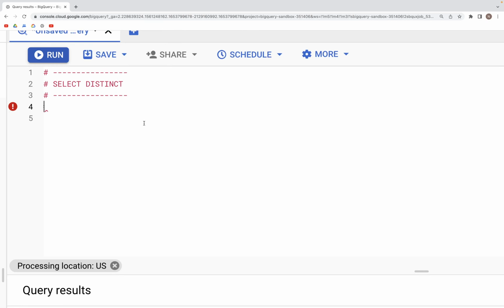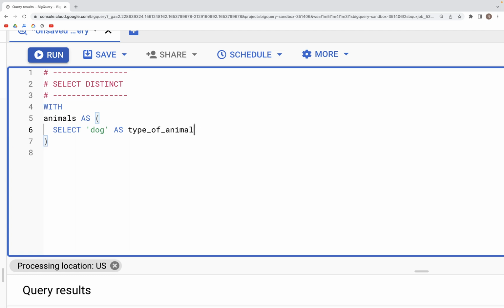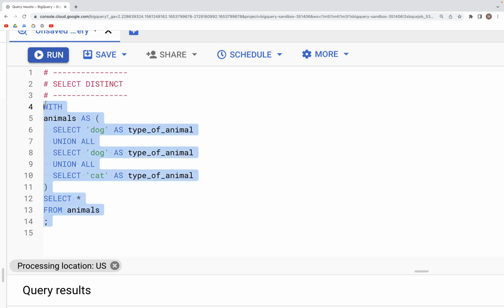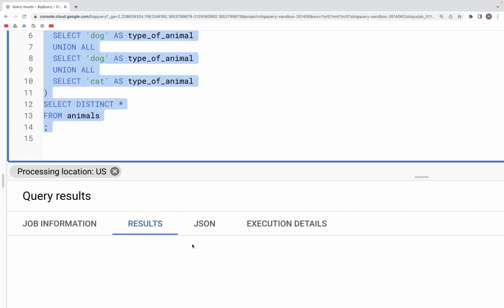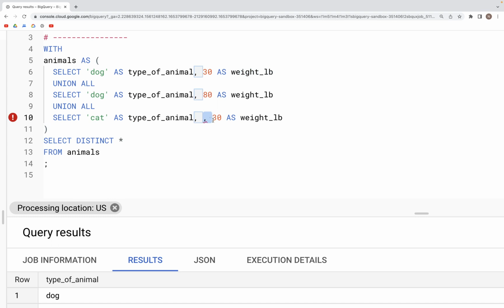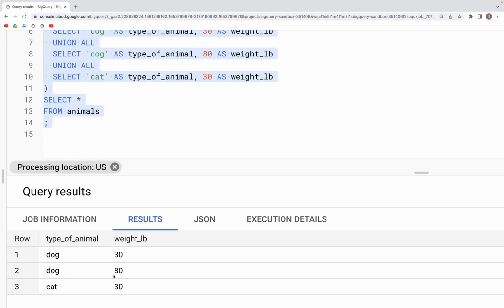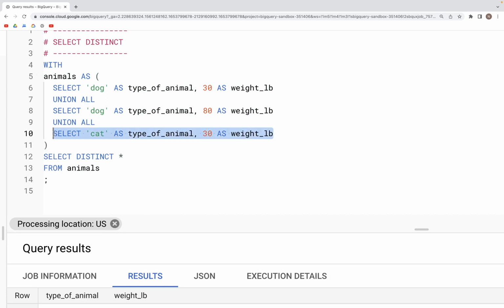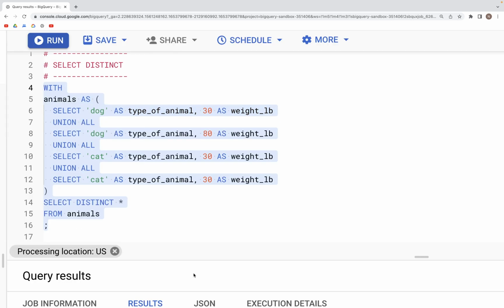#6: SELECT DISTINCT | SQL Tutorial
The video discusses BigQuery SQL:  SELECT DISTINCT

00:00 - Open BigQuery Editor
00:08 - Create a temporary table using WITH
01:14 - SELECT *
01:50 - SELECT DISTINCT: single column
02:50 - SELECT *
03:19 - SELECT DISTINCT: multiple columns
04:44 - Ending notes